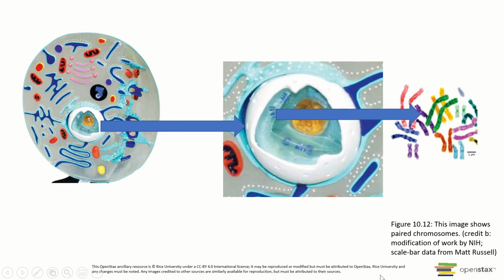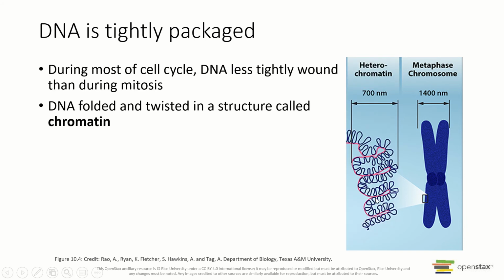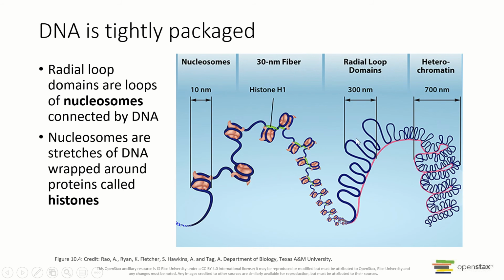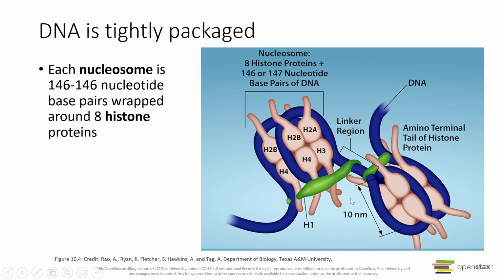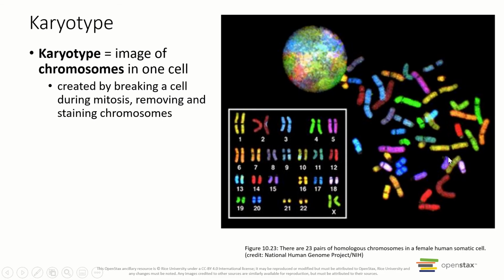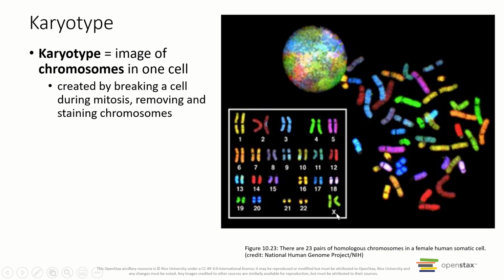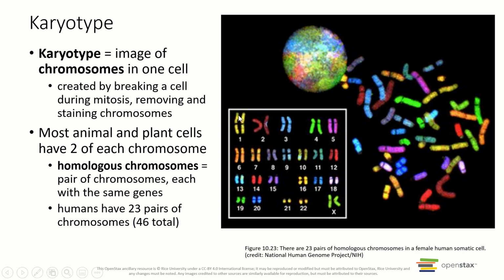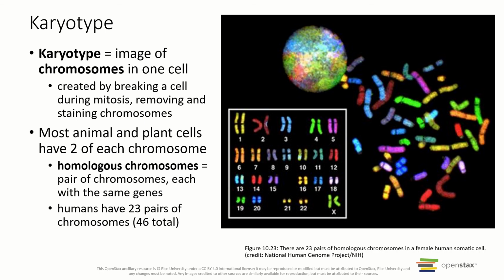Cell Cycle Part 1, Chromosomes Organization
Before we learn about the cell's life cycle, we need to understand how chromosomes are organized within the nucleus. This chromosome organization has a lot to do with what we know about chromosomes and how mitosis and cell processes happen.